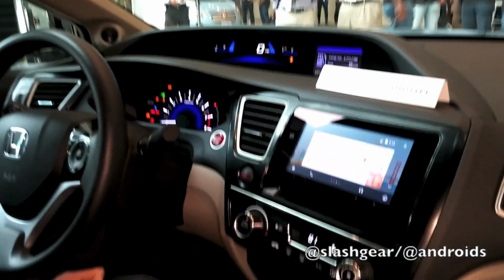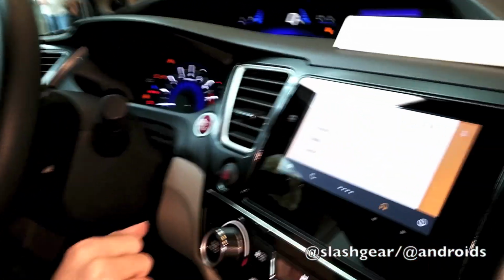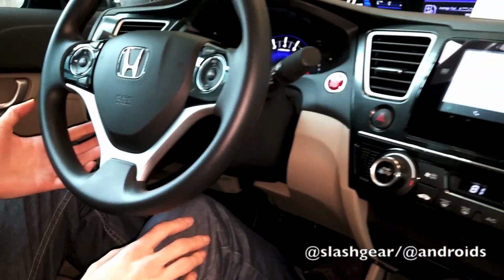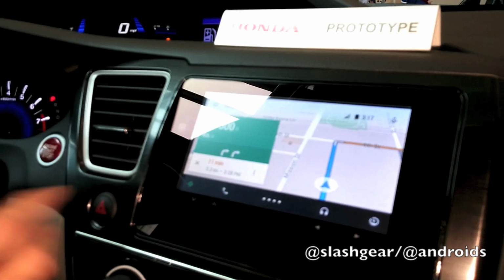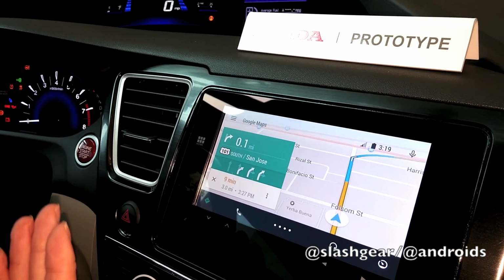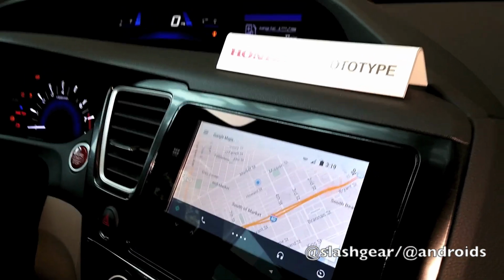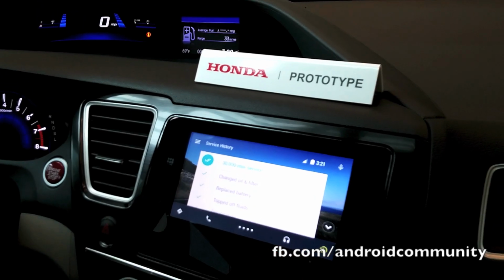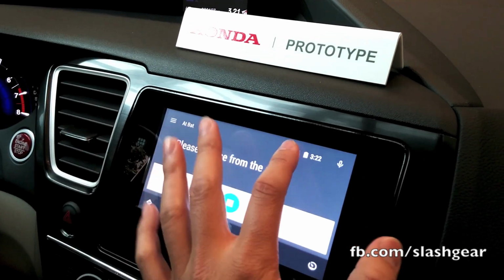Android Auto Hands on Demo